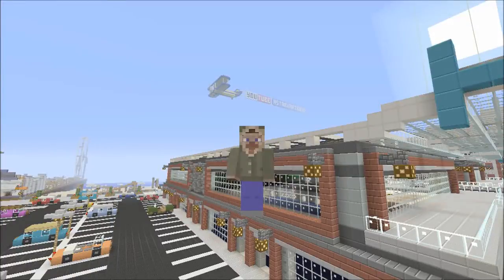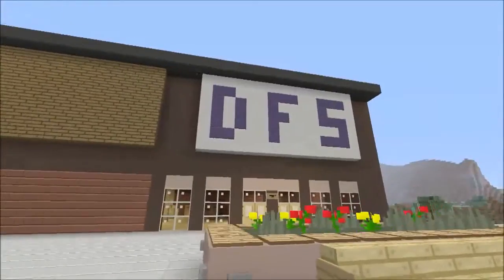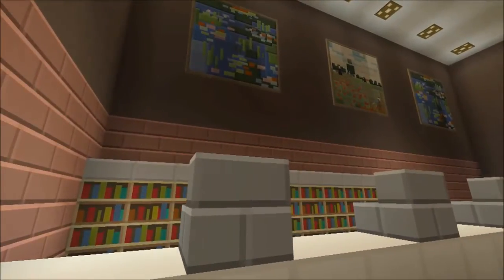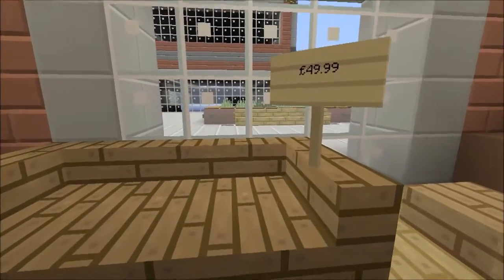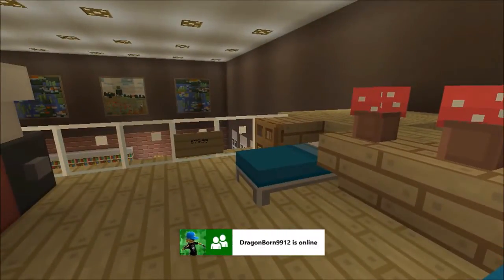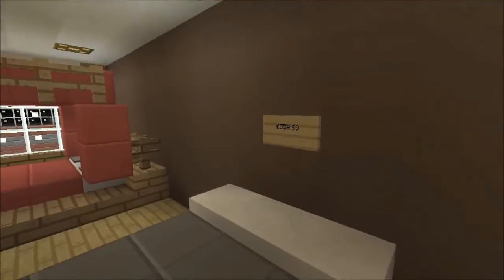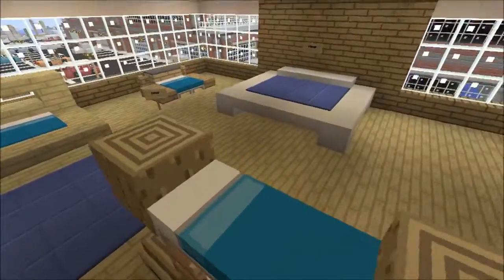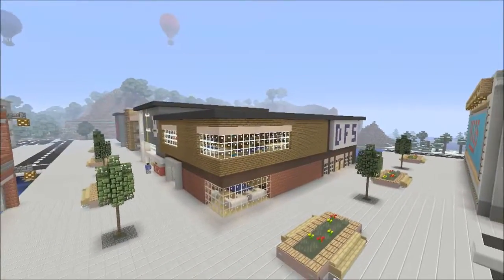Minecraft Xbox - DFS Bed & Sofa Store